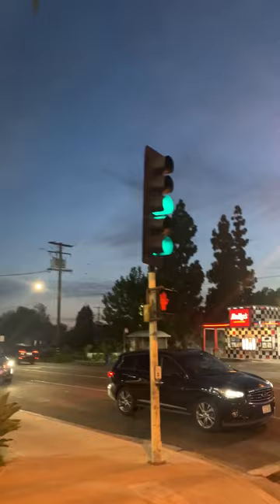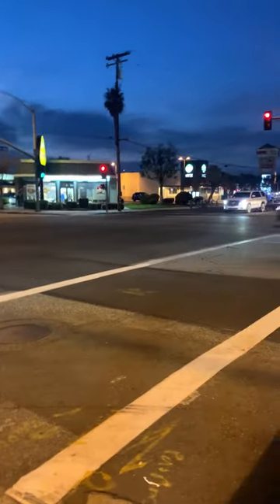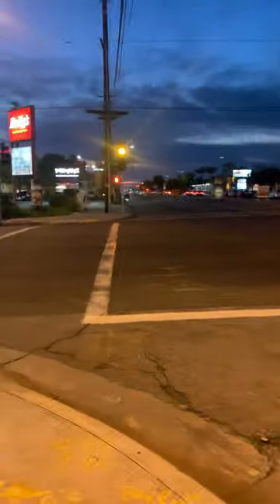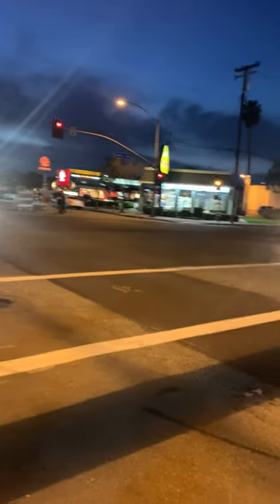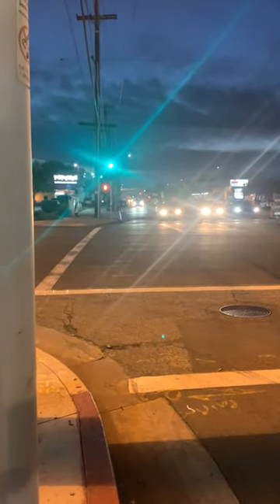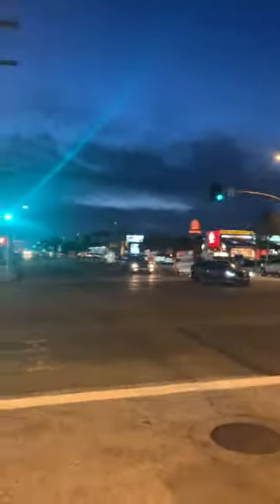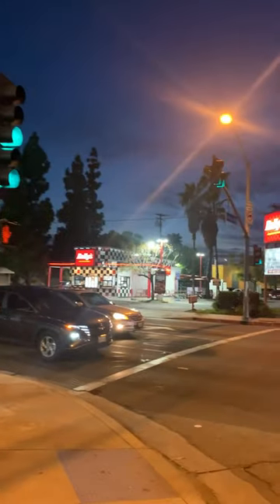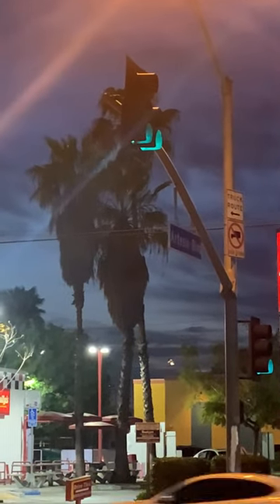Intersection of Downey Ave at Artesia Blvd in Bellflower. 5-section and doghouse traffic signals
The signals are McCain Traffic Supply on this intersection. This is the second signal with doghouse traffic lights . The sign is left turn yield on green and the only intersection in Bellflower to have a 5-section , doghouse and 3-section traffic light . Bellflower has only 1 intersection with a doghouse traffic light because the city of Long Beach is next to the city .

The traffic light has visors that are cut . You can see the traffic light colors on each direction at night .
The northbound direction does not have a left arrow signal at all .  It is very similar to the one on Carson St and Normandie Ave . The northbound , eastbound and westbound directions have a 5-section , doghouse and 3-section signal. The arrows do not show up when there is one or two vehicles in the left lane .

There is many restaurants like McDonald’s , Popeyes , El Pollo Loco and Starbucks .